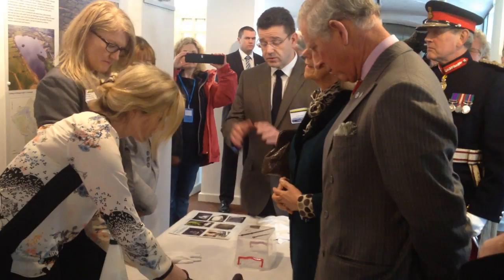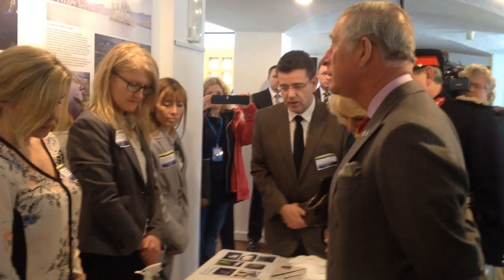VIDEO: Prince of Wales and Duchess of Cornwall visit Enniskillen Castle Museums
THE Prince of Wales and Duchess of Cornwall flew into Fermanagh this week and began their short visit by touring Enniskillen Castle Museums.
Their Royal Highnesses arrived just after 1.00pm and were greeted by the Chairman of Fermanagh District Council, Alex Baird.
During the visit, Prince Charles and Camilla were shown various exhibitions at the museum, including artefacts from the Drumclay crannog.

Video by Rodney Edwards.
Photos by John McVitty.